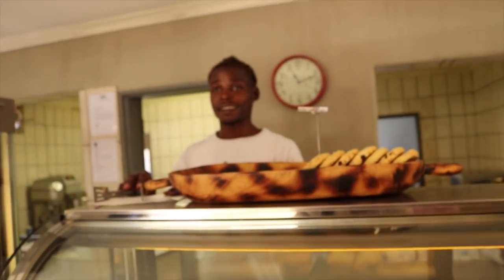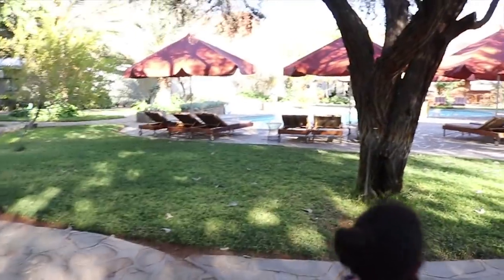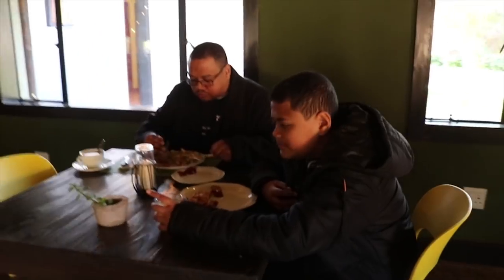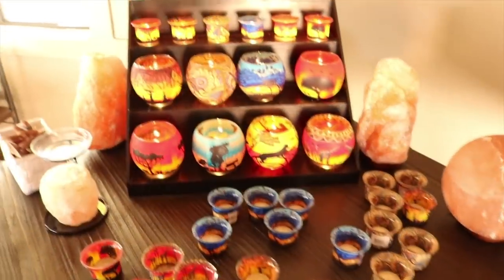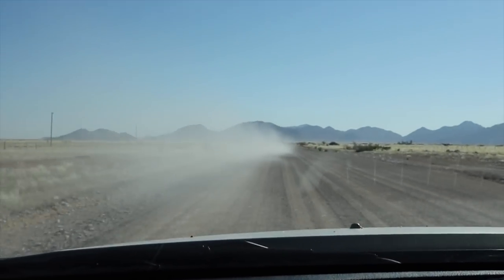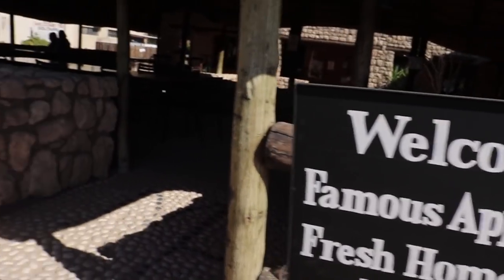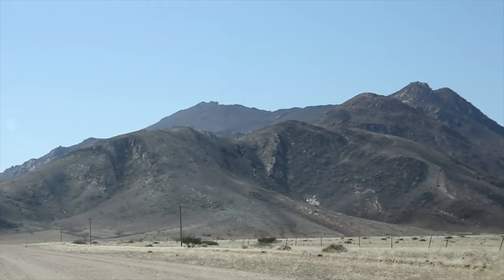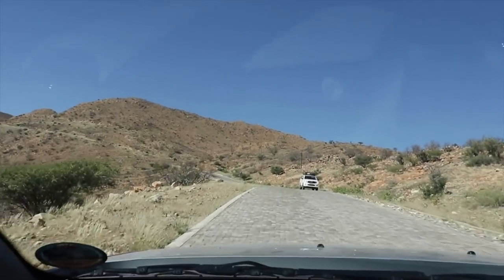WHERE TO FIND THE FAMOUS APPLE PIE IN NAMIBIA | Planet Michaels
H E L L O  W O R L D !

Have you ever tried the famous apple tart in Namibia? We were told it is at a place called Solitaire, so when we were there, we decided to try it out for ourselves. It is quite nice, check it out.

E N J O Y  T H E  J O U R N E Y  W I T H  U S!

B Y E   F O R   N O W !

F O L L O W  O U R  J O U R N E Y:

If you have reached this END and still reading this... YOU ARE LOADED WITH AWESOMENESS !!!  THANK YOU!! ;)  MUCH LOVE FROM PLANET MICHAELS FAMILY!